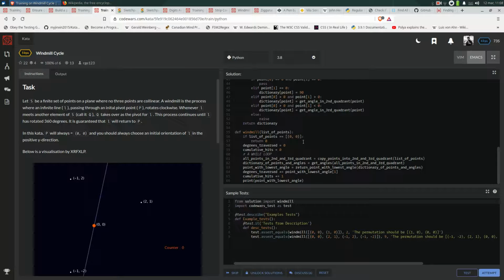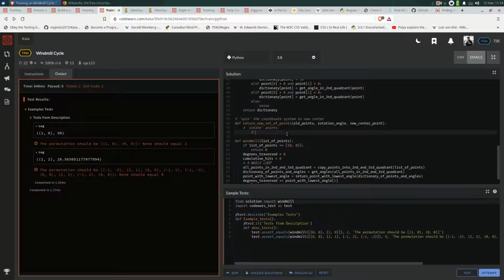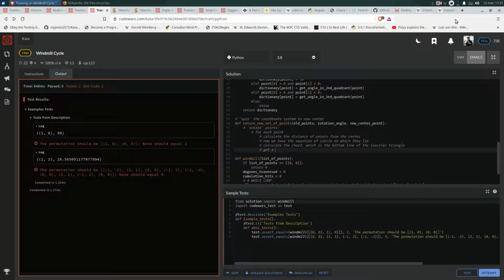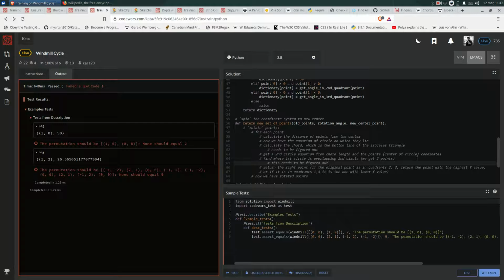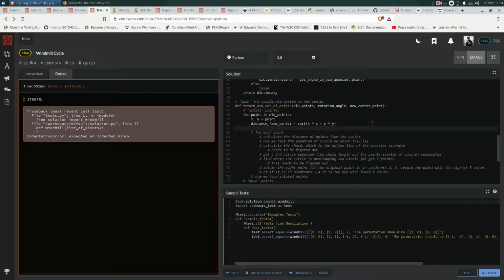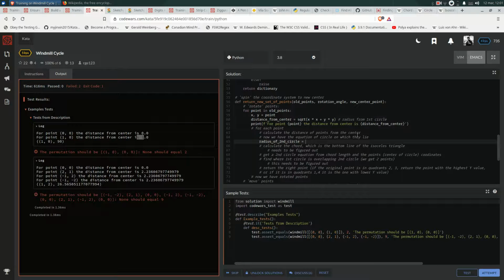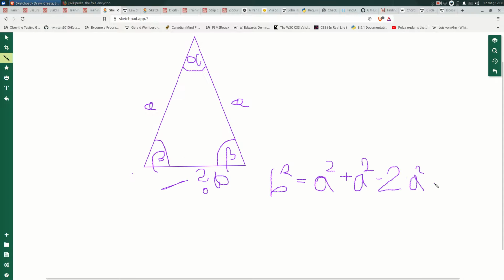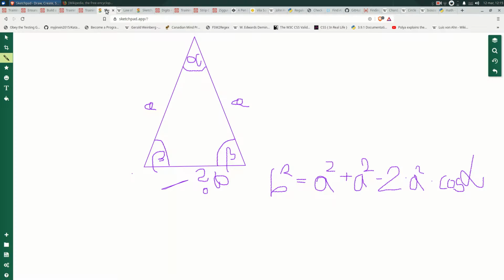Windmill Cycle [CodingKata] DAY73 - PART4